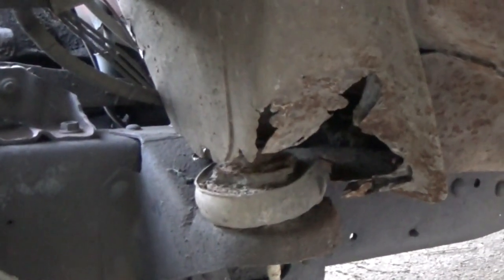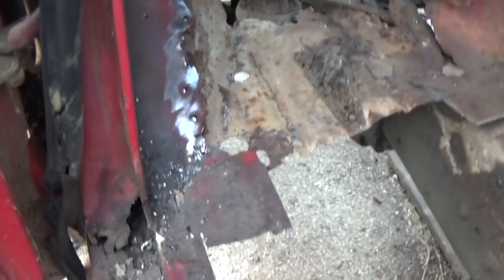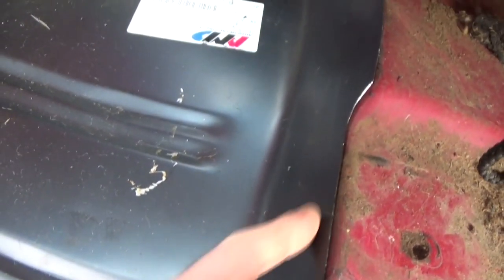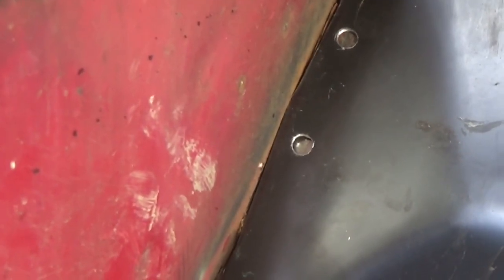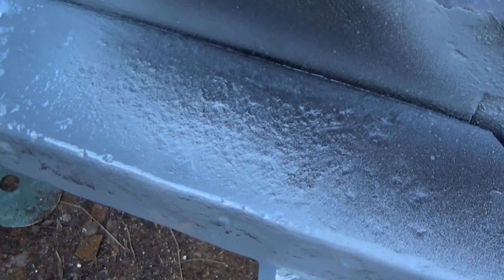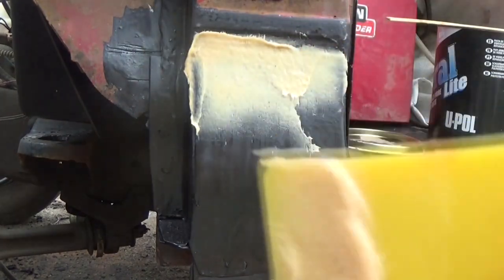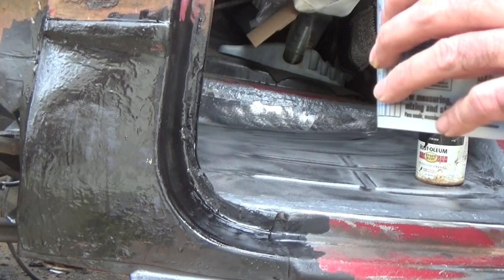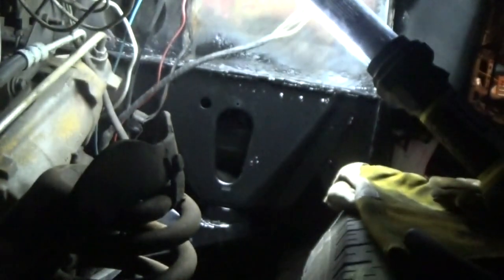1973-1979 F-150, F-250, F-350 Floor Pan, Cab Mount, Door Inner Pillar Patch Install!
Follow along as I show you how to replace the floor pan, cab mount, and lower inner door pillar patch on my 1974 F-350. The floor pans and mounts are the same for 73-79 F-150 and F-250's. Earlier models back to 1968 will be the same or very similar.